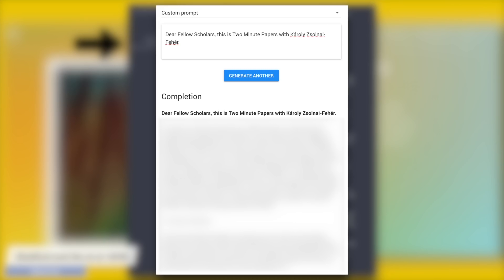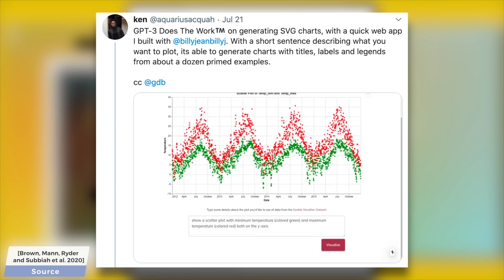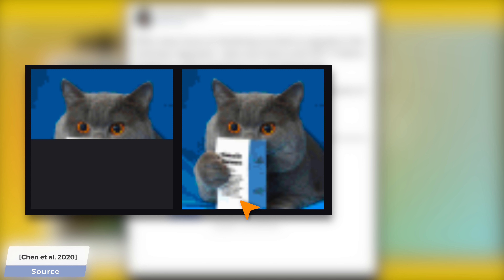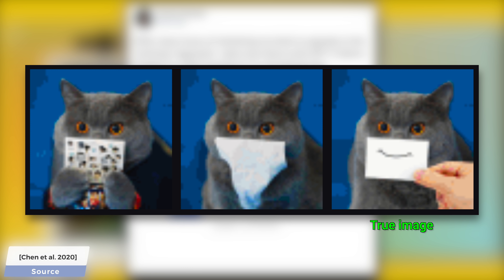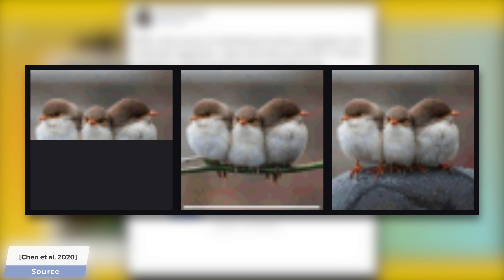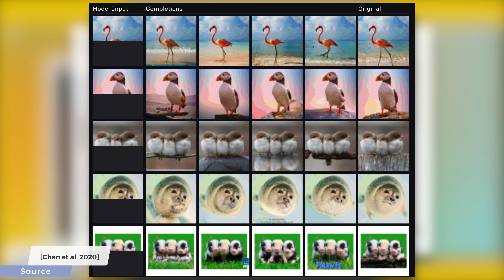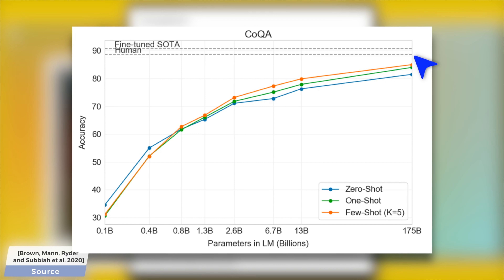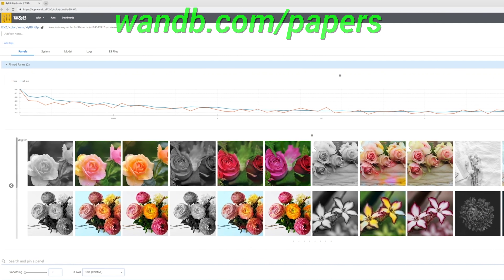OpenAI’s Image GPT Completes Your Images With Style!